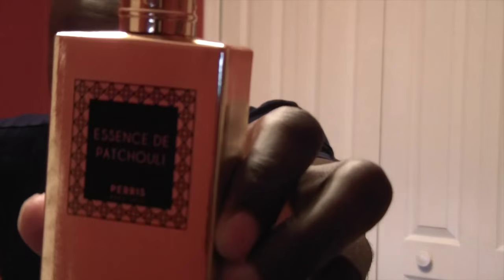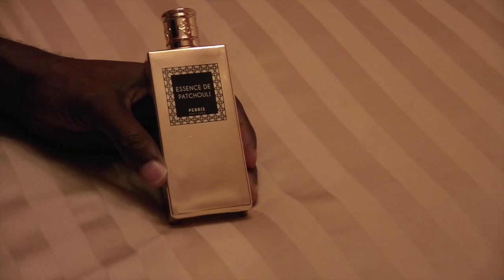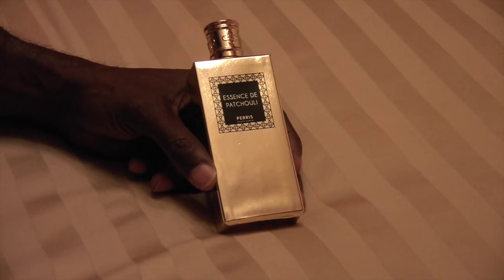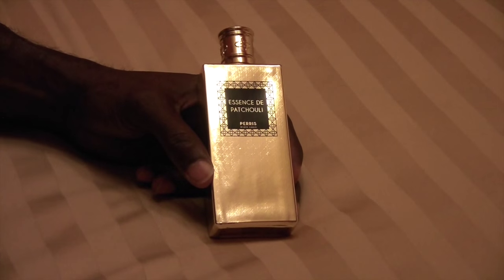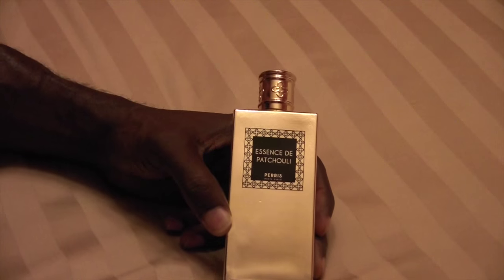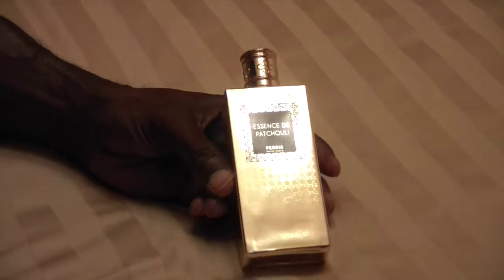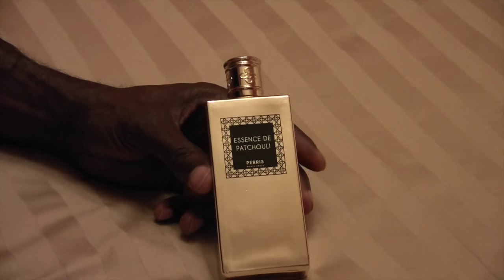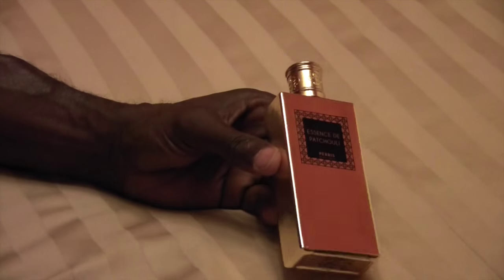Essence de Patchouli, by Perris Monte Carlo! My Review!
Definitely not your mother's patchouli!
This is a loud, boorish, unapologetic monstrosity of a fragrance!